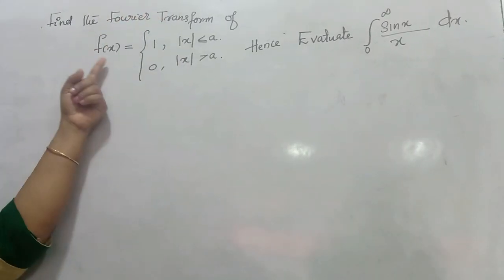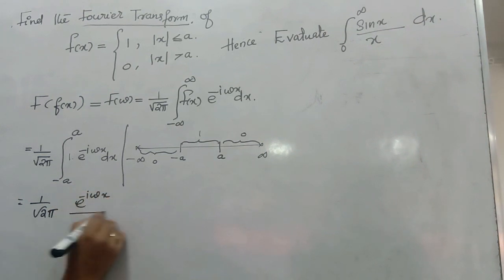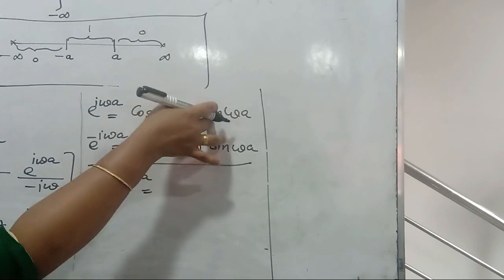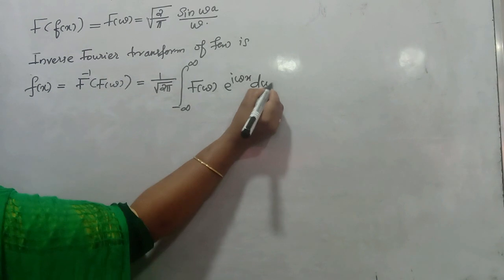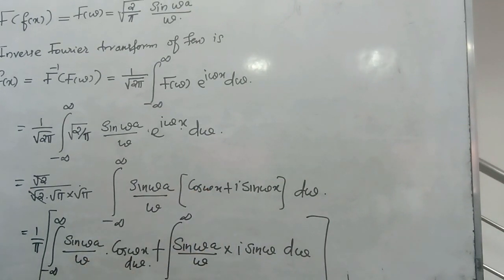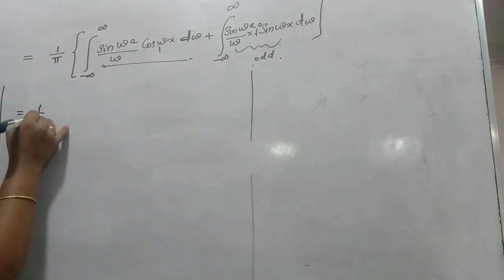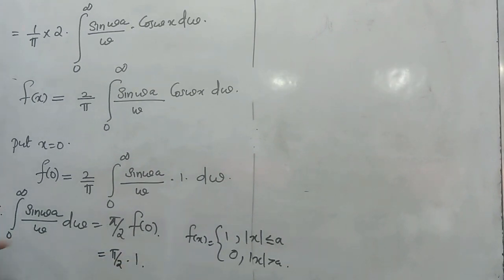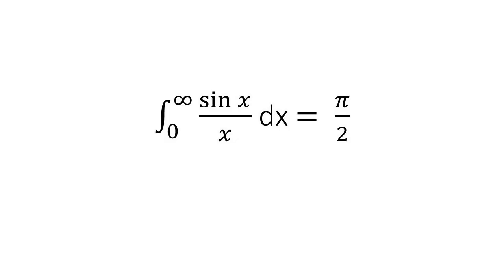Fourier Transforms...Part 2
Fourier Transforms, Face Kilimanoor, Engineering Mathematics